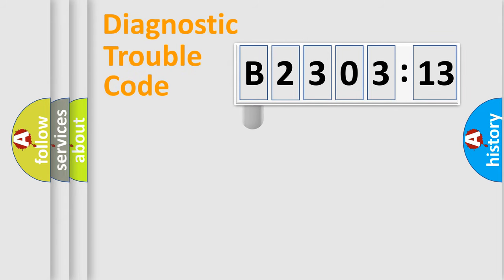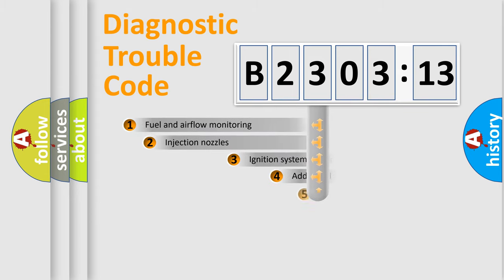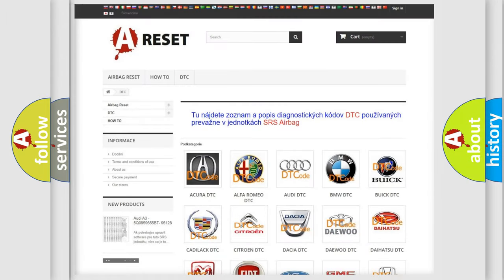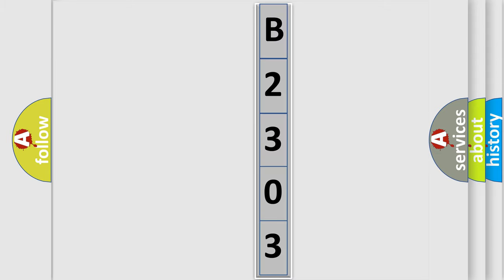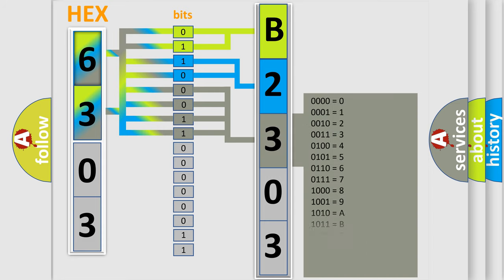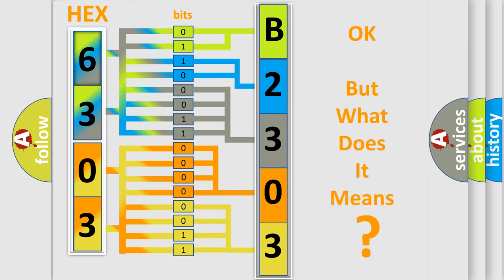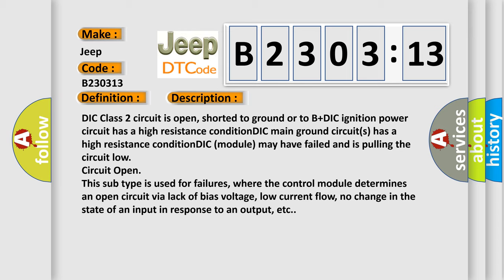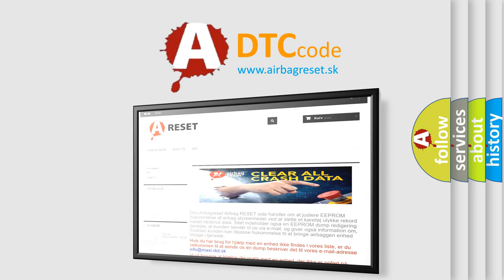DTC Jeep B2303-13 Short Explanation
Contents:
0:21 Basic DTC analysis according to OBD2 protocol standard.
1:48 Insight into programming
2:58 A diagnostically understandable description of the Diagnostic Trouble Code
3:05 Basic error definition

Make:
Jeep
Code:
B2303 13
Definition:
No Communication With Driver Information Center
Cause:
Failure Type:
Circuit Open